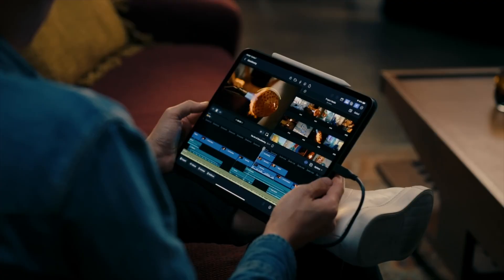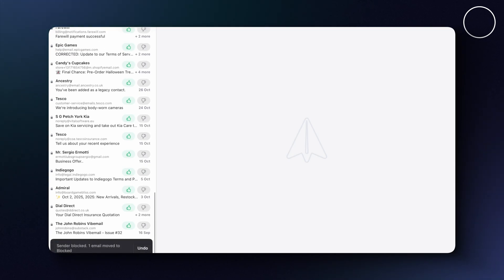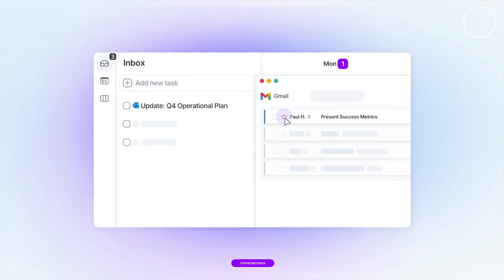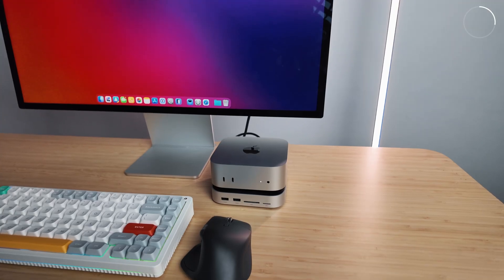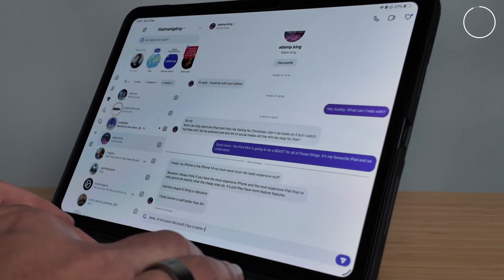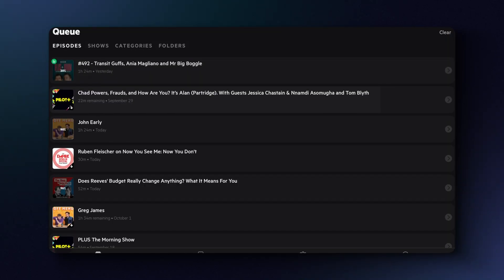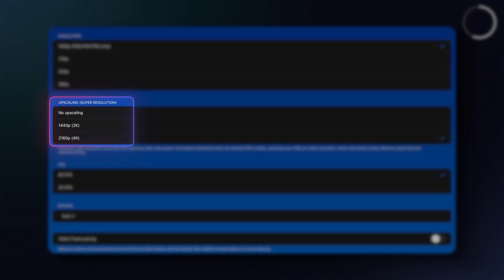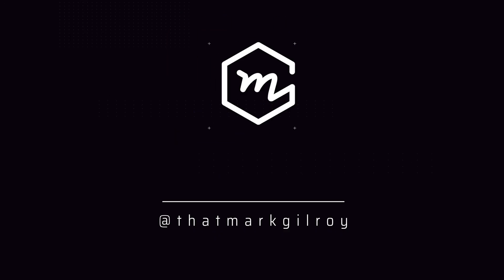The iPad apps that ACTUALLY improve my life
🚀 Take control of your schedule and boost productivity with time-blocking. Try Akiflow today

Most people buy an iPad with big dreams then end up using it to watch Netflix. Let's fix that.

🛒 *APP LINKS*

🙌 WIN COOL TECH

Ever wanted to see what really goes on behind the scenes of the channel? Or get early access to videos before they go live? How about winning some of the amazing gear I feature – shipped straight to you?

Join my Access All Areas membership – it’s packed with perks like:
🎬 Early, ad-free access to upcoming videos
📹 Weekly behind-the-scenes rambles where I share what I’m working on (and what’s going wrong!)
💬 Access to community chats so you can connect and share ideas
📊 The chance to vote on future content and help shape the channel

All starting from the price of a coffee.

Want to give it a try? Your first month is completely free.

⌚️TIMESTAMPS

0:00 :  Intro
0:24 : App 1
1:10 : App 2
2:32 : App 3
3:17 : App 4
3:58 : App 5
4:35 : App 6
5:01 : App 7
5:49 : App 8
6:33 : App 9
7:07 : App 10

📨 MONTHLY NEWSLETTER

🖥 SETUP